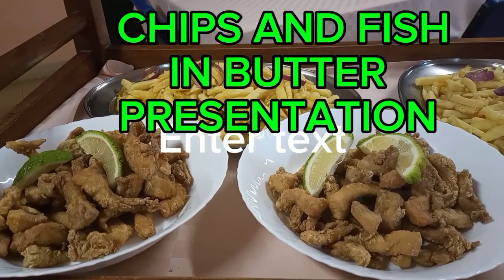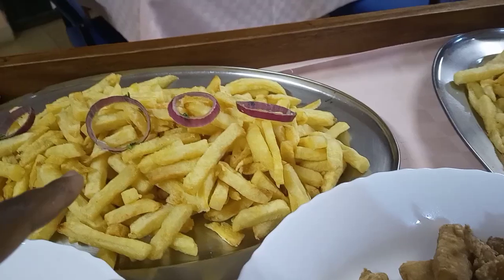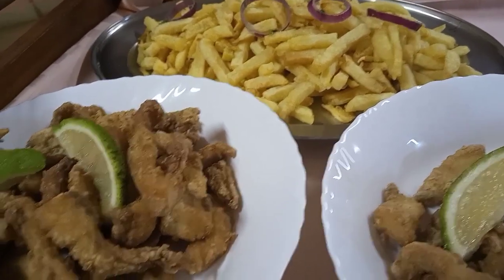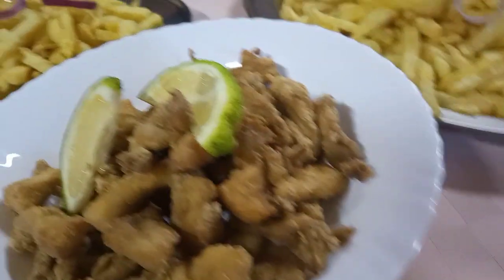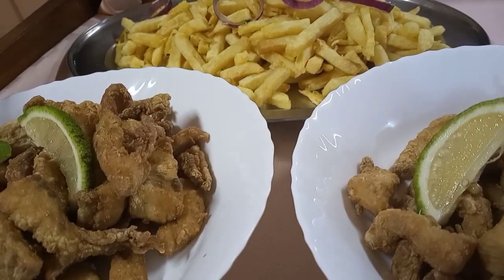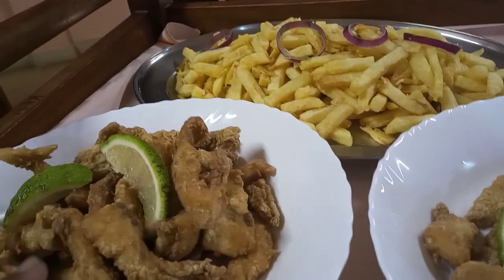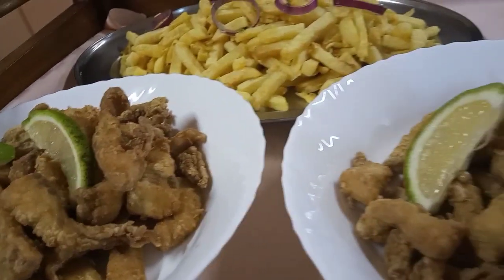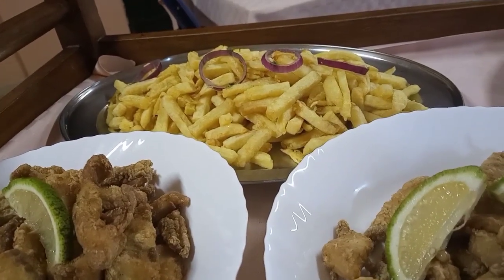HOW TO PRESENT TASTIEST YUMMY CHIPS AND FISH IN BUTTER MEAL.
PEEL LARGE SIZE POTATOES AND CUT THEM INTO FINGER SHAPES.RINSE THEM WELL AND STRAIN THEM TO REMOVE EXCESS WATER BEFORE DIP FRYING IN HOT SALAD OIL. FRY THE POTATOES TILL CRISPY. ADD SOME LITTLE SALT TO TASTE.
CHIPS  GOES VERY WELL WITH FISH IN BUTTER. MAKE BUTTER AND  CUT FISH  FILLETS INTO STRIPS. DIP THE FISH STRIPS IN BUTTER,REMOVE AND DIP FRY THE FISH STRIPS TILL GOLDEN BROWN. SERVE HOT,WITH CHIPS. THIS MEAL GOES VERY WELL WITH ANY COOKED VEGETABLES OR COLD SALAD.